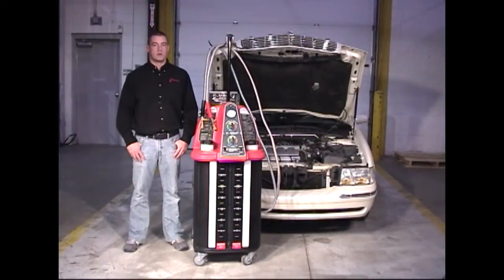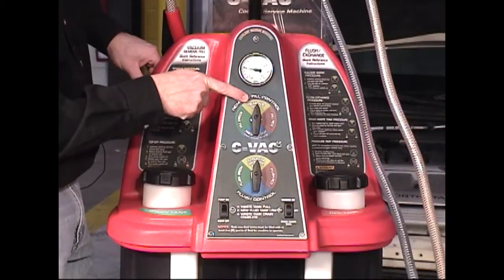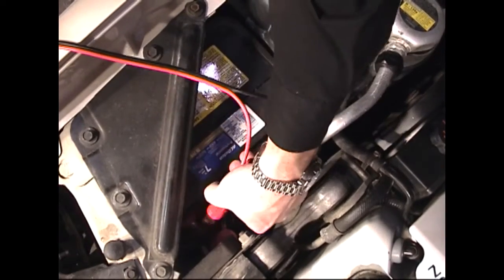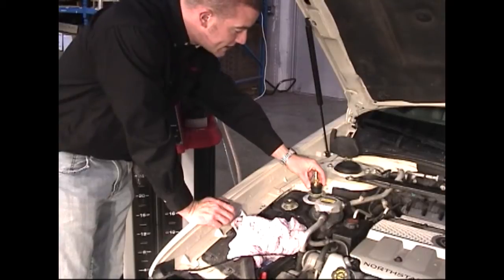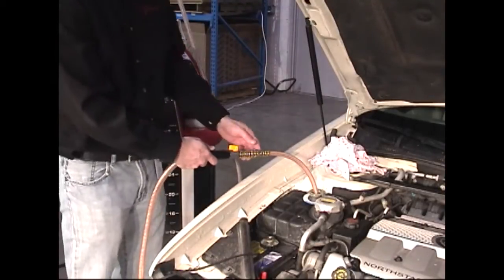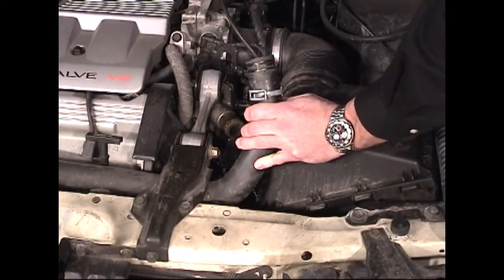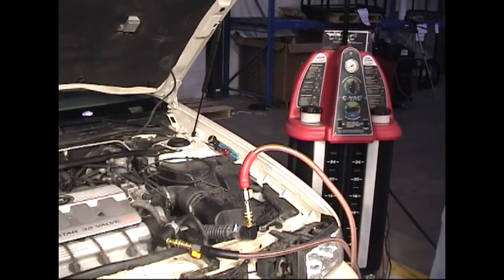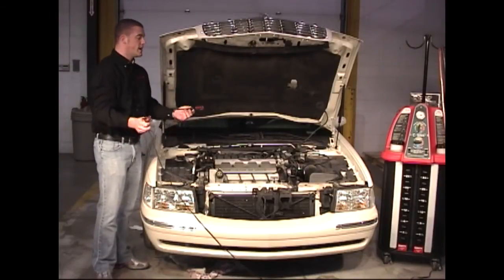C-VAC3 Operational Training Video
Wand and rubber cone adapters have been replaced with the Sliding Cone/Wand Combo Adapter (# 40100070):

CHAPTERS:
Machine Overview - 0:00
Control Panel Overview - 1:34
Drain & Fill Procedure - 3:22
Coolant Flush Procedure - 8:30